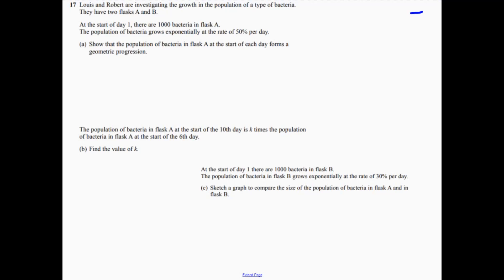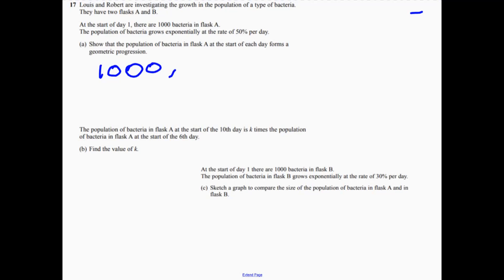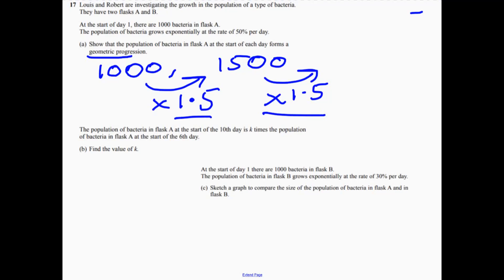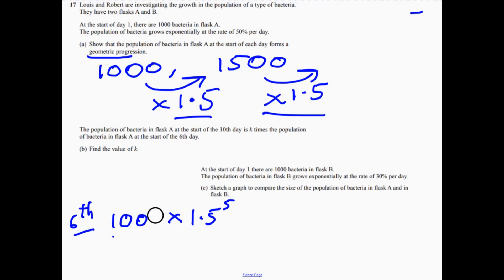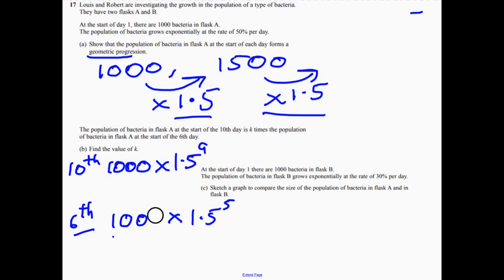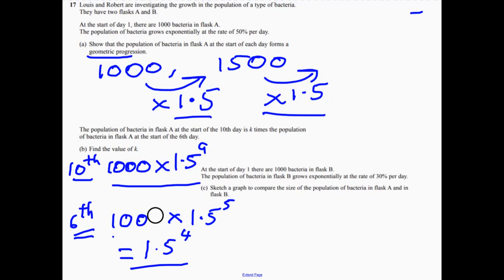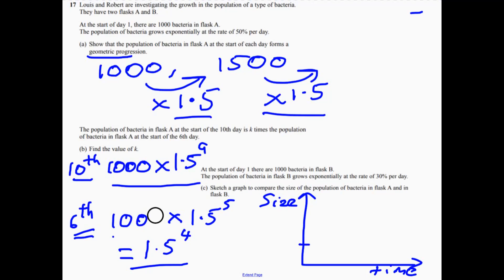Question 17 Higher Edexcel Sample Paper 3